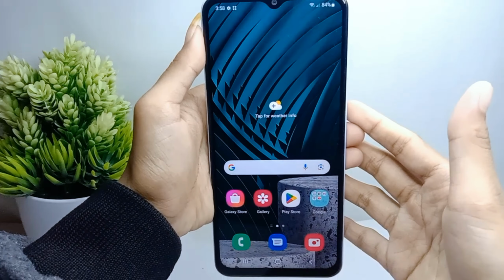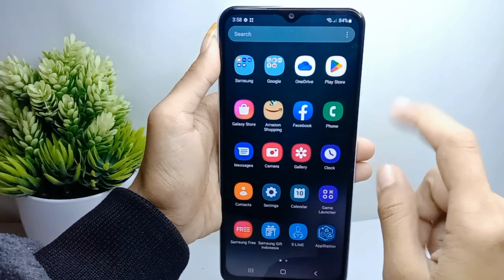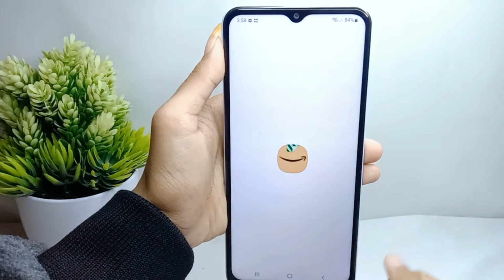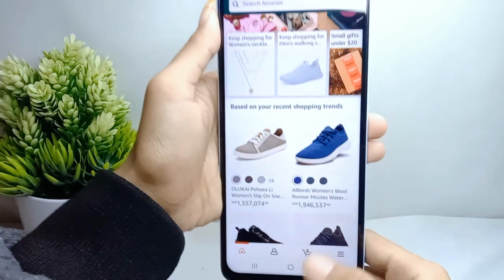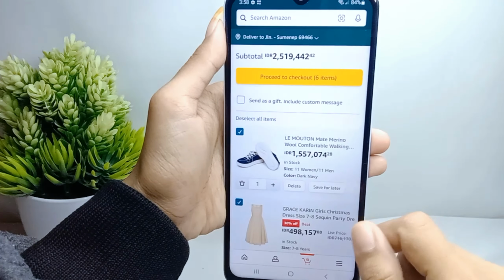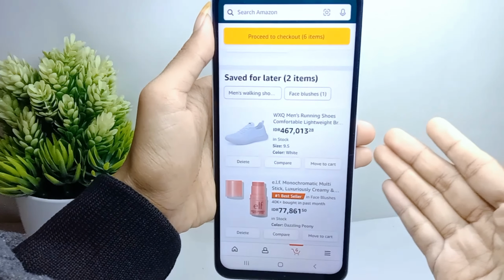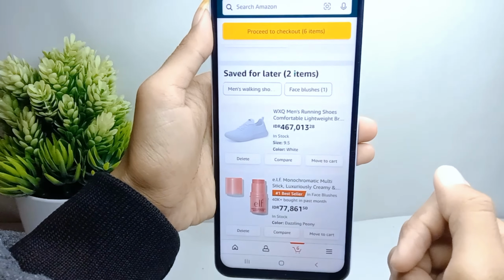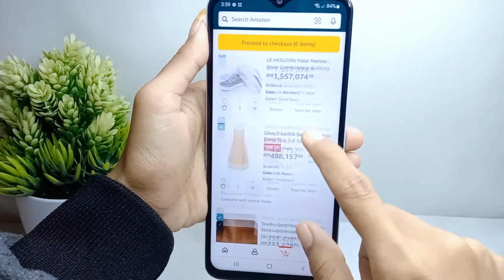How To Find Saved For Later Items On Amazon App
This tutorial deals with search:
how to find saved for later items on amazon
how to find saved for later items in amazon app
how to see saved for later items on amazon app
how to see saved for later items on amazon.